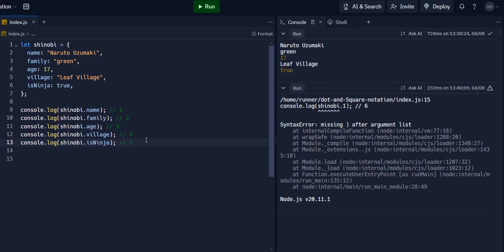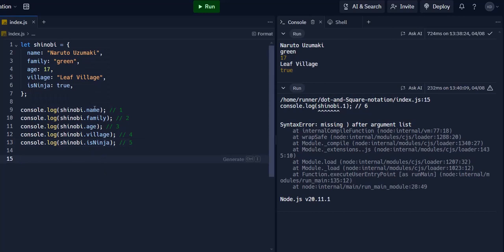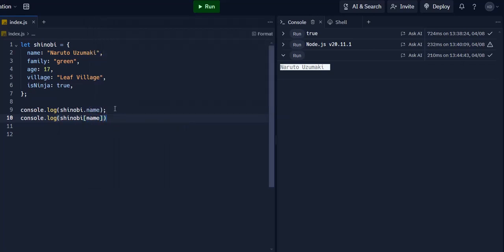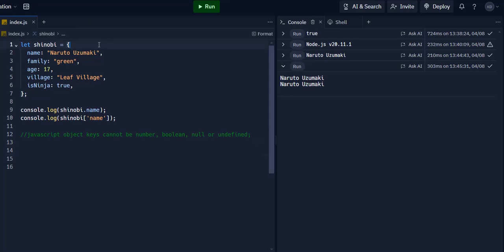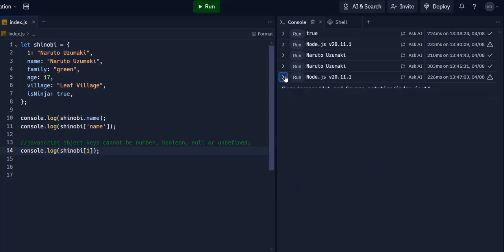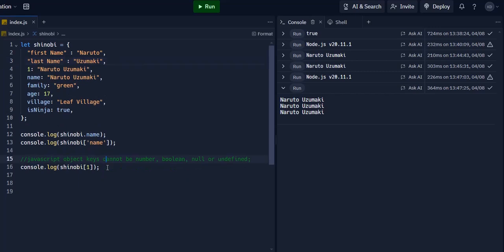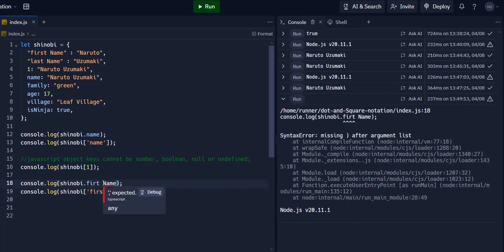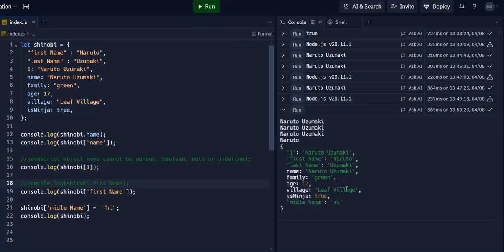dot and Sqaure bracket Notation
How to use dot and sqaure bracket Notation in JavaSctipt